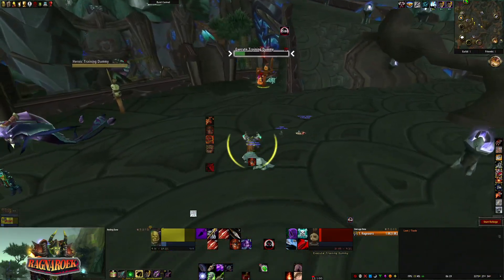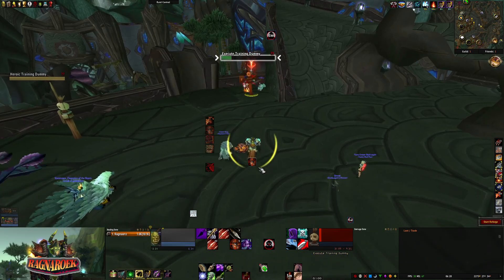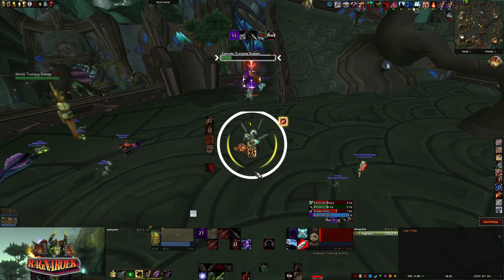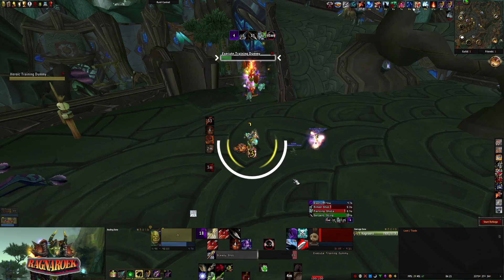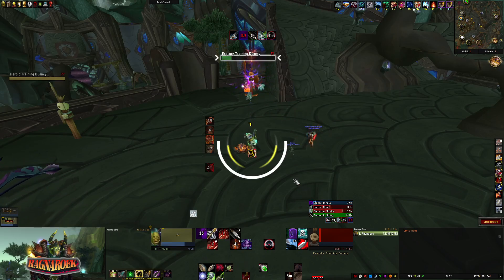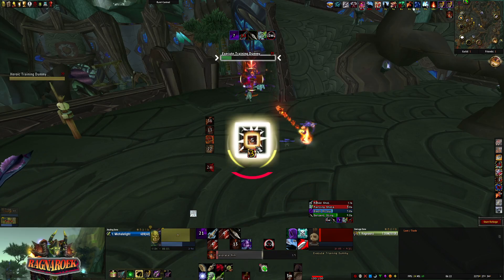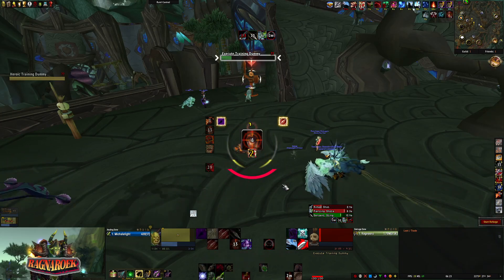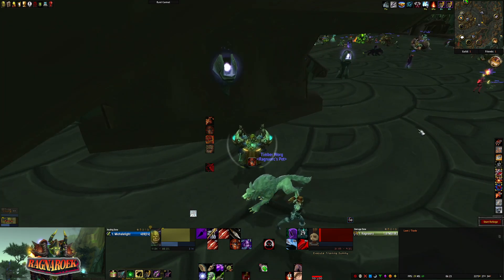Sharpshooter / Focused Burst Hunter - Doing some nice DPS - Ascension WoW